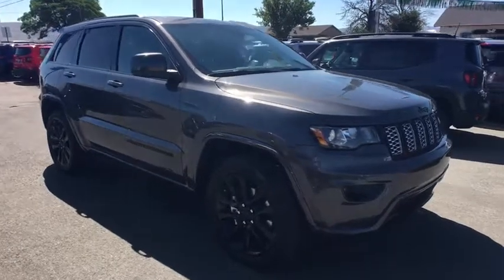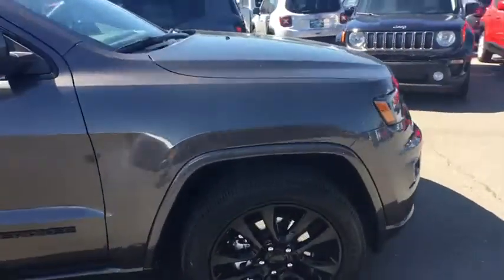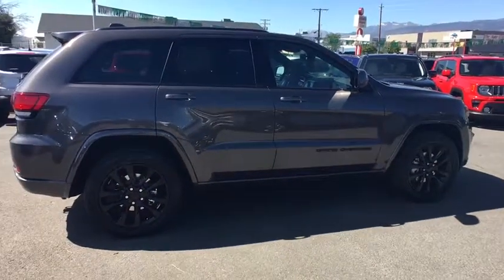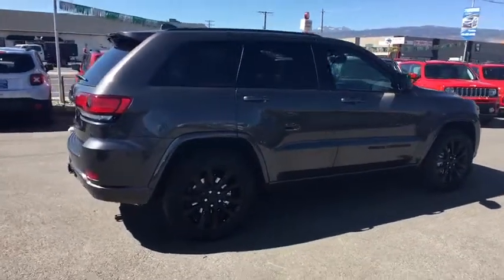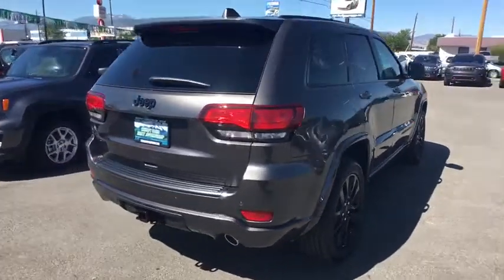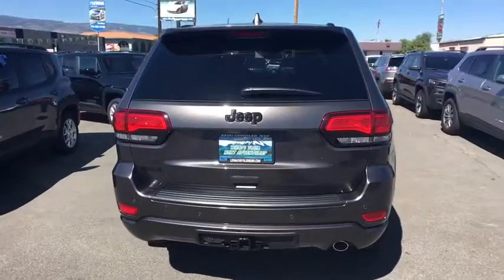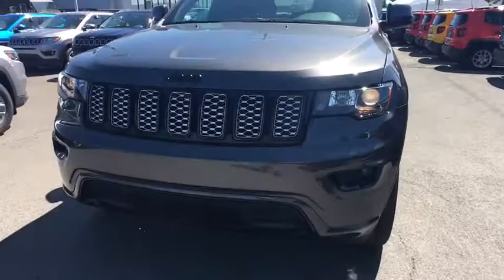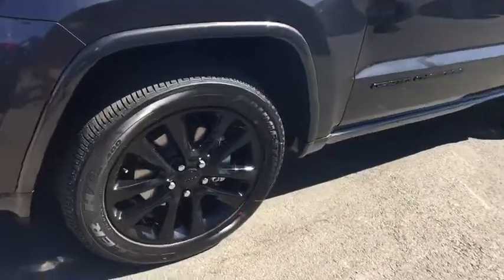2019 Jeep Grand_Cherokee Reno, Carson City, Northern Nevada, Sacramento, Elko, NV KC838115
New 2019 Jeep Grand_Cherokee available in Reno, Nevada at Lithia Chrysler Jeep of Reno. Servicing the Carson City, Northern Nevada, Sacramento, Elko, NV area.
2019 Jeep Grand_Cherokee Altitude 4x4 - Stock#: KC838115 - VIN#: 1C4RJFAG2KC838115

Nav System Moonroof Heated Seats Back-Up Camera 4x4 Dual Zone A/C iPod/MP3 Input TRANSMISSION: 8-SPEED AUTOMATIC (850R... Hitch. EPA 25 MPG Hwy/18 MPG City! Granite Crystal Met. Clear Coat exterior Altitude trim READ MORE! KEY FEATURES INCLUDE: Navigation 4x4 Back-Up Camera iPod/MP3 Input Aluminum Wheels Dual Zone A/C Blind Spot Monitor Smart Device Integration. Rear Spoiler MP3 Player Keyless Entry Privacy Glass Steering Wheel Controls. OPTION PACKAGES: QUICK ORDER PACKAGE 2BZ ALTITUDE Engine: 3.6L V6 24V VVT UPG I w/ESS Transmission: 8-Speed Automatic (850RE) 1-Year SiriusXM Radio Service SiriusXM Traffic Plus Body Color Fascia Front Accent/Body Color Fascia Rear View Auto Dim Mirror Instrument Cluster w/Off-Road Disp Pages SiriusXM Satellite Radio USB Host Flip HD Radio Integrated Center Stack Radio 1-YR SiriusXM Guardian Trial GPS Navigation 4G LTE Wi-Fi Hot Spot GPS Antenna Input 8.4 Touchscreen Display Body Color Shark Fin Antenna Rear Accent/Body Color Fascia 5-Year SiriusXM Travel Link Service Power 8-Way Driver/Manual Passenger Seat 5-Year SiriusXM Traffic Service Power 4-Way Driver Lumbar Adjust Dark Headlamp Bezel Finish Body Color Claddings Security & Convenience Group Remote Start System 115V POWER SUNROOF TRAILER TOW GROUP IV Rear Load Leveling Suspension 180 Amp Alternator 7 & 4 Pin Wiring Harness Full Size Spare Tire (TBB) Steel Spare Wheel Heavy Duty Engine Cooling Class IV Receiver Hitch Delete Rear Tow Hook PREMIUM ALPINE SPEAKER SYSTEM Active Noise Control System 506 Watt Amplifier SINGLE DISC REMOTE CD PLAYER ENGINE: 3.6L V6 24V VVT UPG I W/ESS (STD) TRANSMISSION: 8-SPEED AUTOMATIC (850RE) (STD). Price does not include $449 Dealer Doc fee taxes and license fees. Price contains all applicable dealer incentives and non-limited factory rebates. You may qualify for additional rebates; see dealer for details.